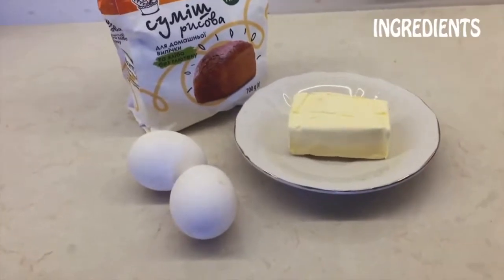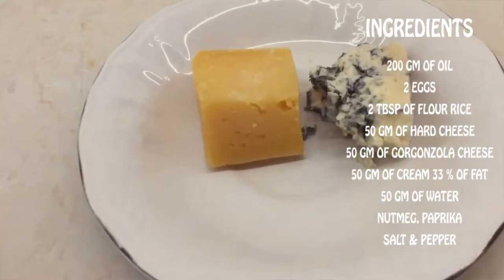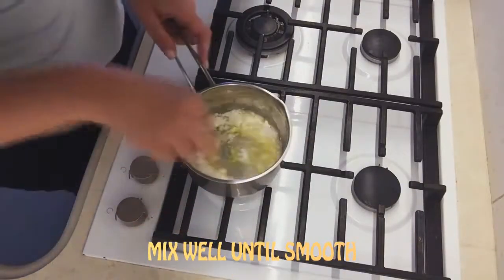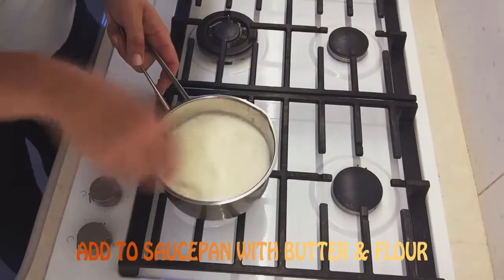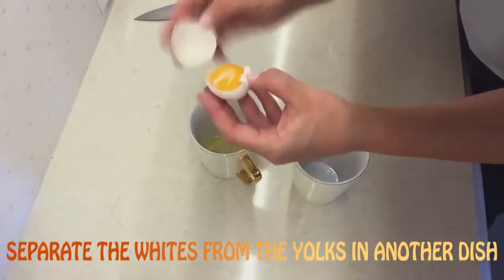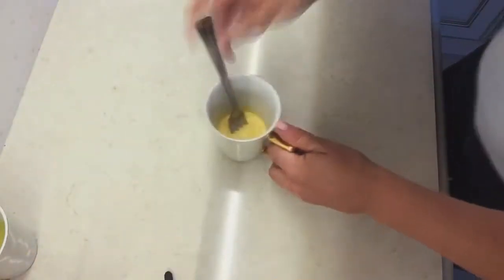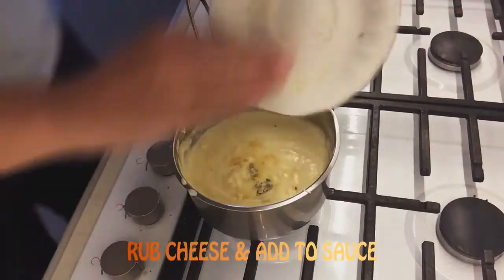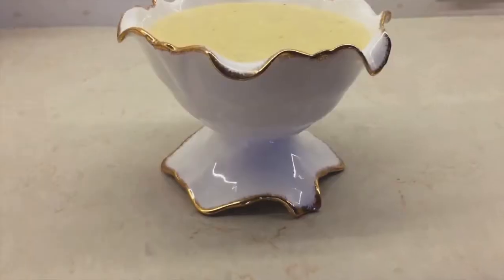Mornay Sauce | Easy and tasty recipes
Mornay Sauce